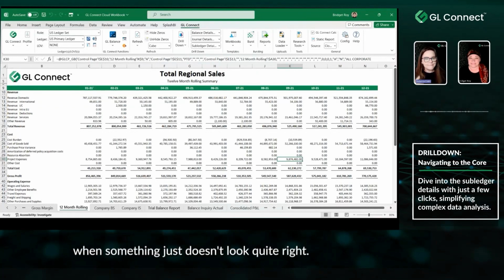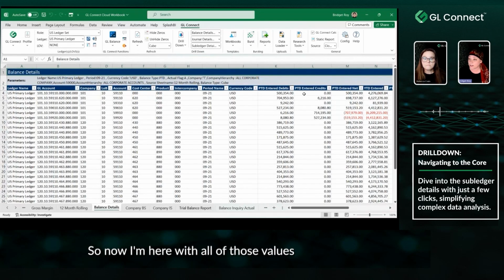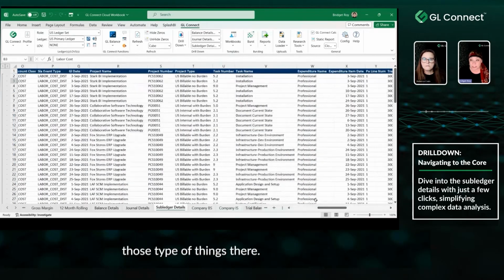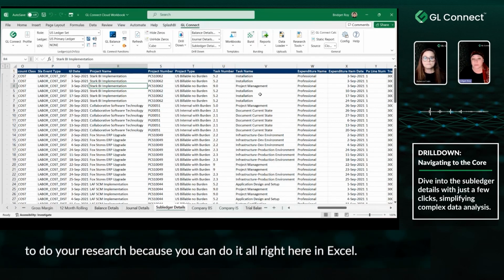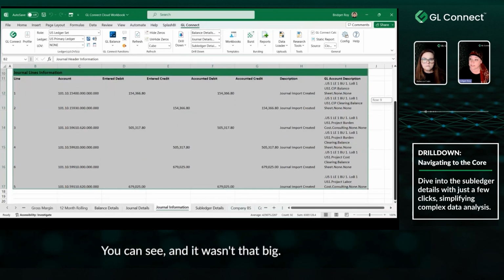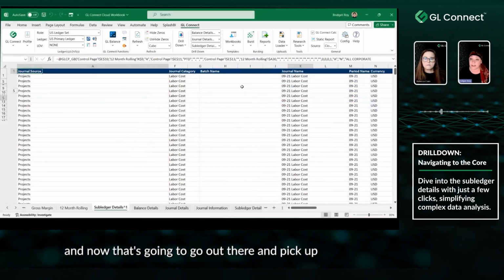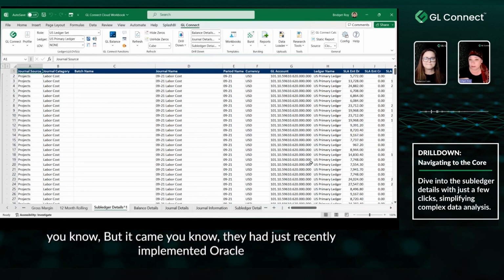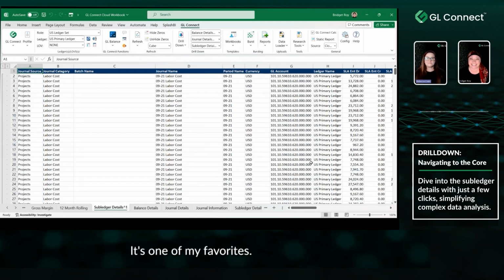Master Oracle Financial Reporting with GL Connect's Drill-Down Magic!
Uncover deeper insights effortlessly with GL Connect’s versatile and intuitive drill-down feature in Excel. Navigate from GL balance to subledger detail for complete financial clarity, access subledger details with a single click, and enhance your reconciliation process. Watch now to see how GL Connect turns numbers into actionable insights, giving meaning to your financial totals.